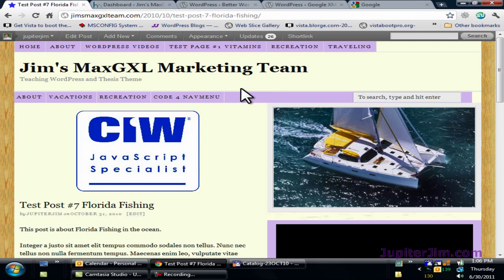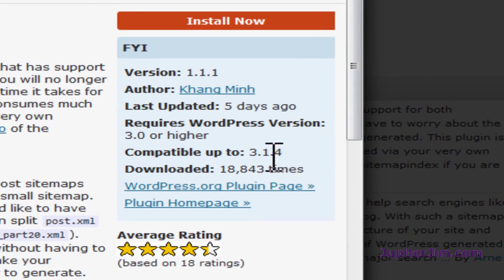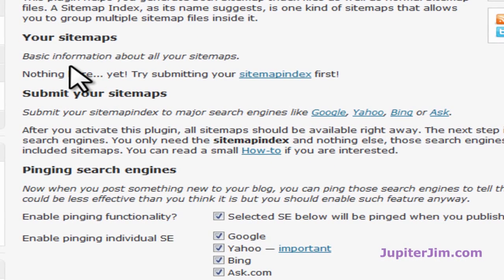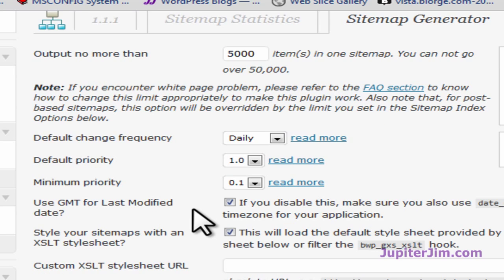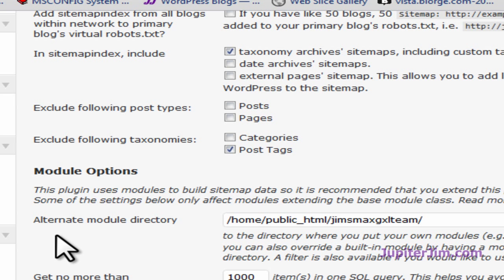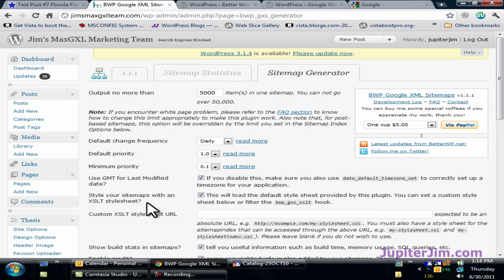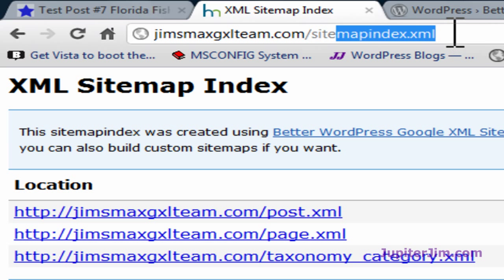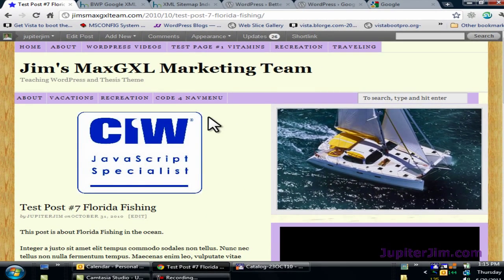WordPress Tutorial: Create Google XML Sitemap for your WordPress blog SEO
Thesis Tutorial: Create Google XML Sitemap for your WordPress blog SEO by Jupiter Jim.  This plugin and video tutorial will actually work with any theme for WordPress.